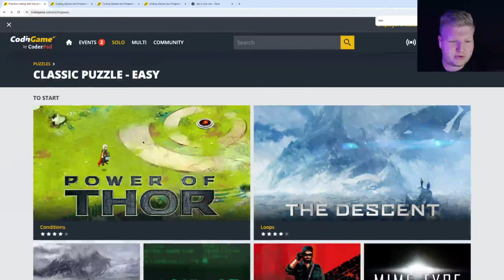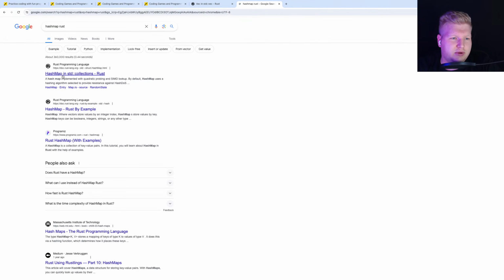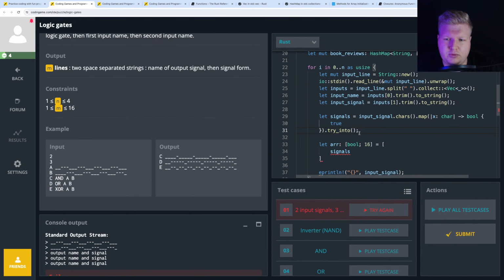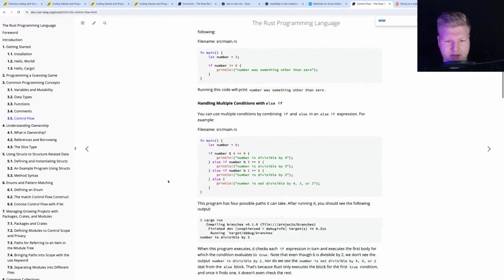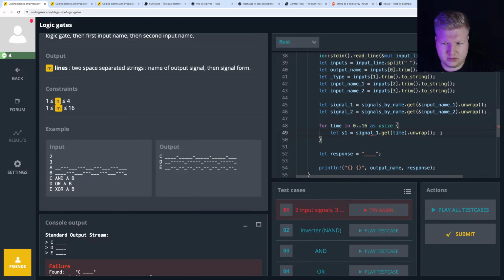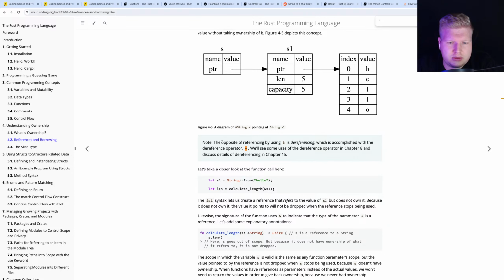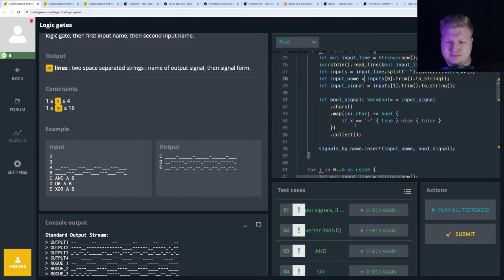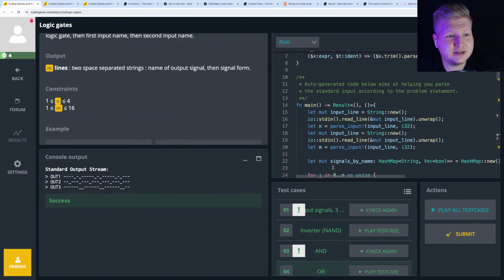Cloud Coding Live with @FilipPyrek - Let's learn Rust the fun way - CodinGame.com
On one of the previous streams we learned the basics of Rust

This time I would like to try coding in Rust myself and have fun!